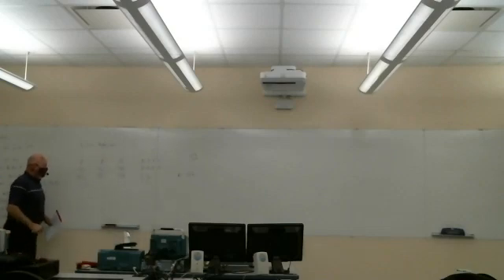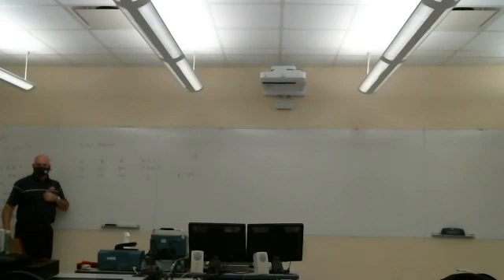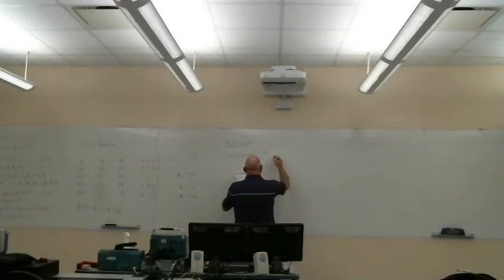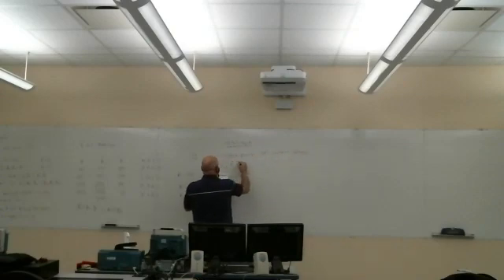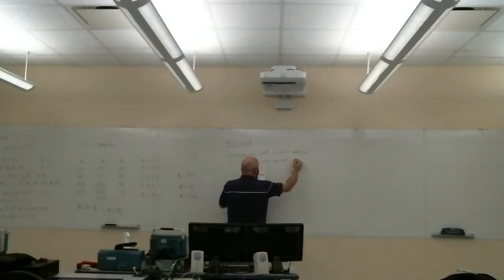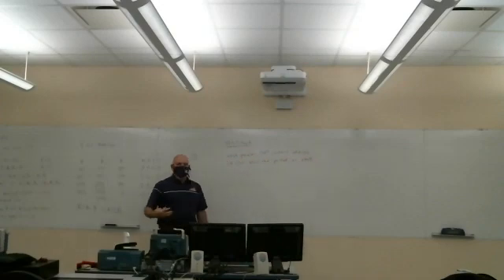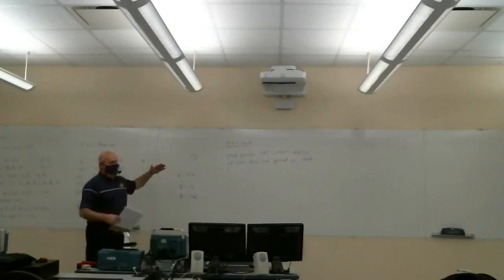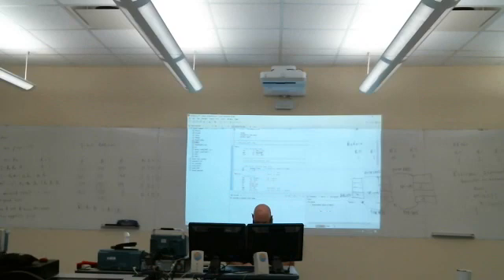EE354 Lecture 11